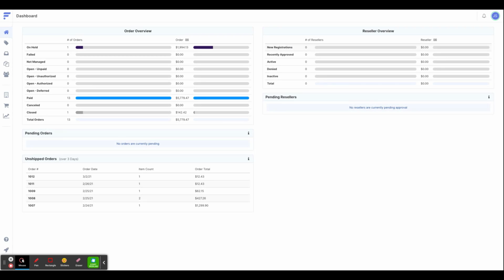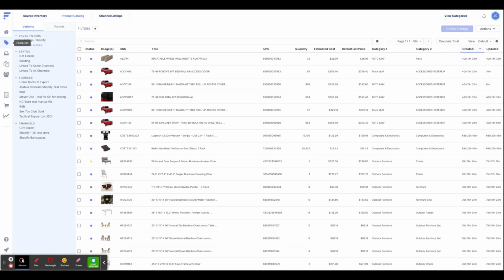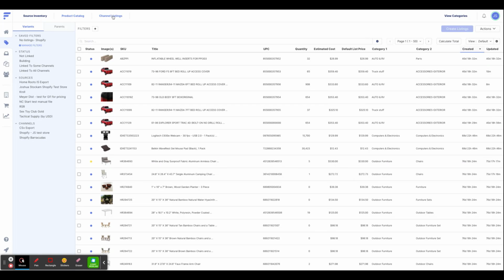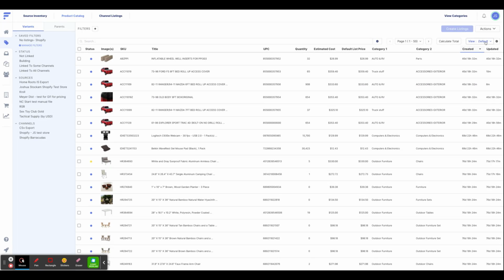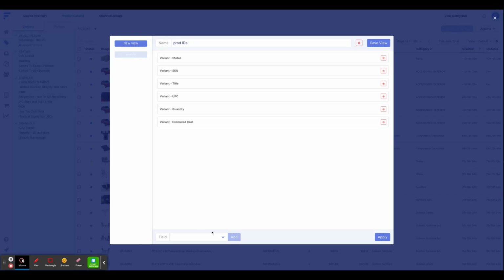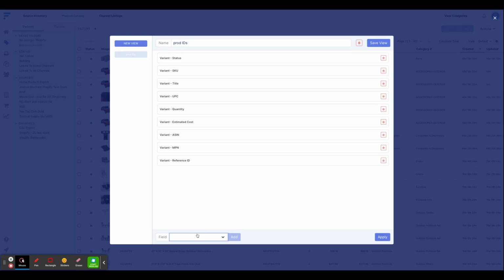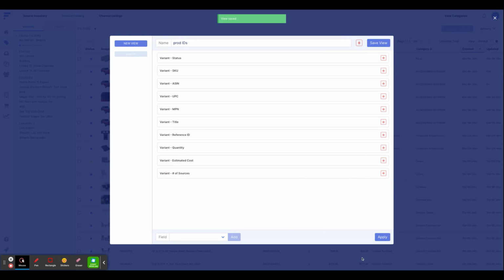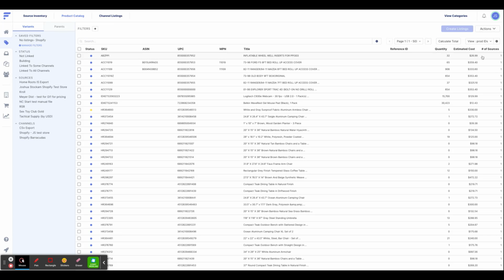Creating Custom Views in Flxpoint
00:00 Custom Views Introduction
00:40 New View Configuration
01:07 Adding Product Fields
02:03 Saving Custom Views
02:15 Switching Between Views

Learn how to create and save custom views in Flxpoint to streamline your product management workflow! This tutorial shows you how to set up personalized views that display exactly the data you need most—whether that's SKUs, UPCs, ASINs, MPNs, or inventory source counts.

We walk through the complete process of building custom views across source inventory, product catalog, and channel listings levels. You'll see how to remove unnecessary fields, add the ones you actually use, and organize everything with simple drag-and-drop functionality. No more manually adjusting columns every time you need specific product information.

This feature works across all product management areas in Flxpoint, so you can create different views for different workflows. Set up one view for inventory analysis, another for product ID management, and switch between them instantly. Perfect for businesses that work with multiple data points and need quick access to specific information.

Whether you're managing thousands of products or just need better organization, custom views help you focus on what matters most to your business without the clutter of unnecessary data fields.

Ready to customize your Flxpoint experience and save time on daily tasks?